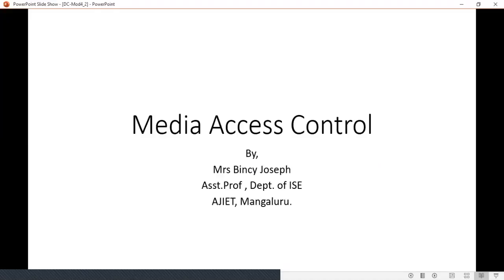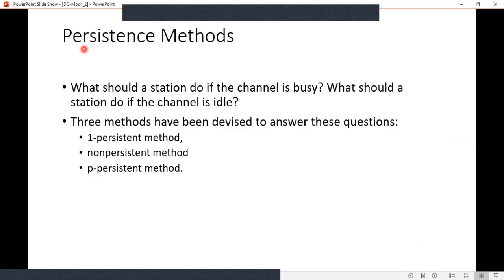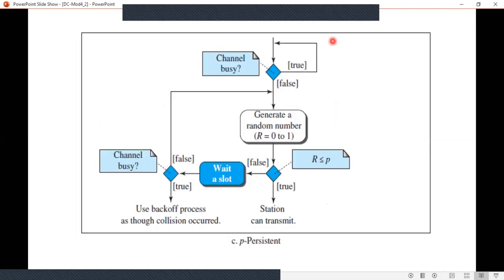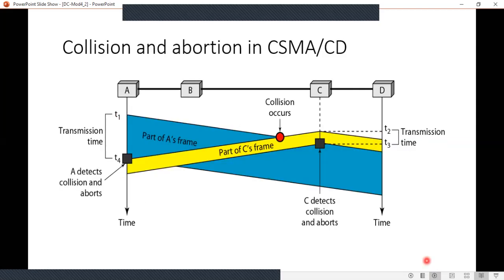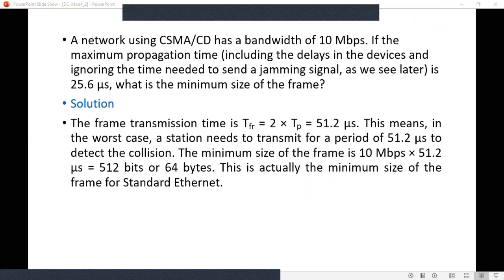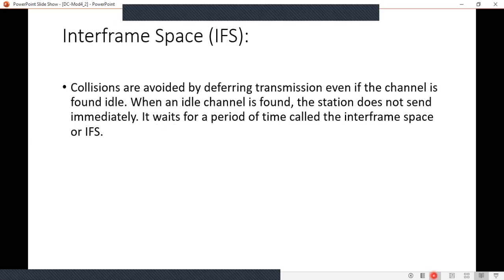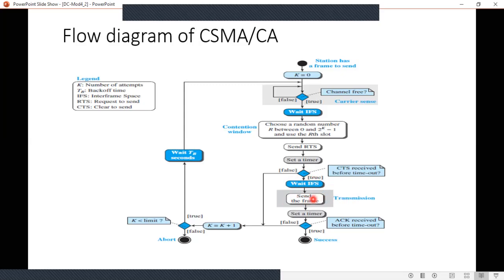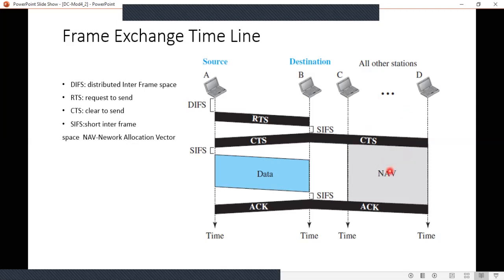18CS46 Data Communications Module IV part 4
random access